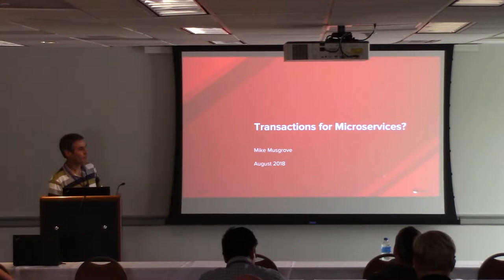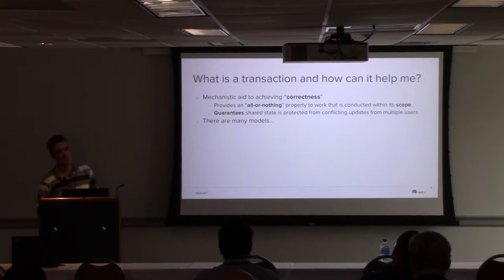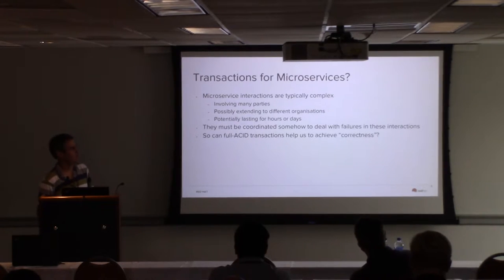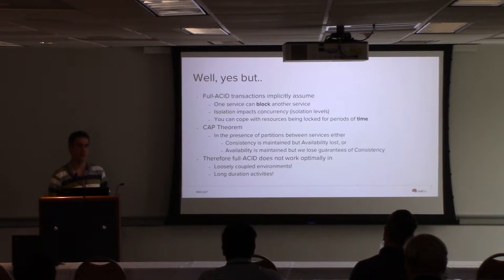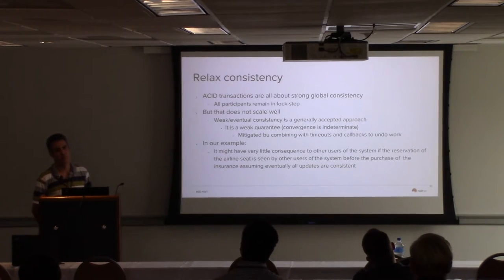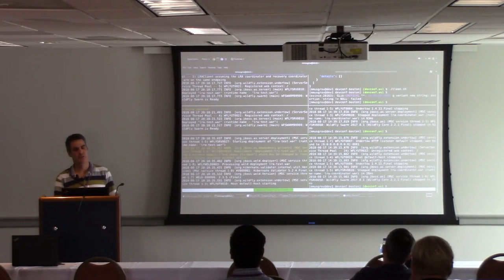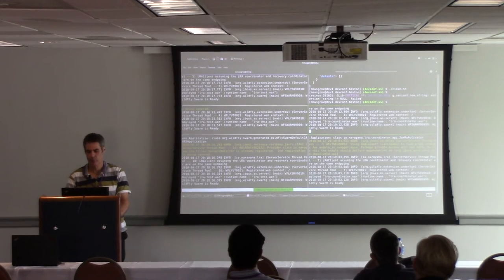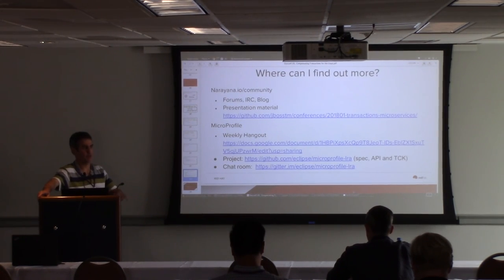Transactions for Microservices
As system designers move their code to cloud and microservice architectures, some opinions suggested distributed transactions were not appropriate for use in those environments and should be avoided - transaction models employing locking were cited as having an unacceptable impact on the scalability of the application.

Using practical examples, we will show how a technique known as Long Running Actions allows applications to achieve atomic outcomes whilst reducing the duration that locks are held on the data used by the application thereby facilitating greater scalability.